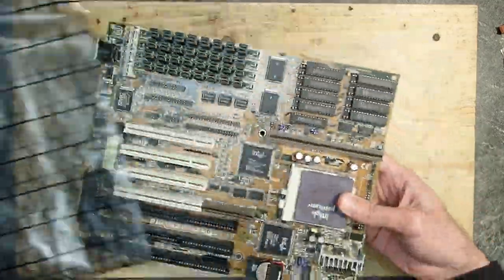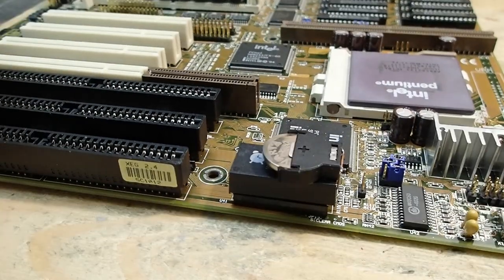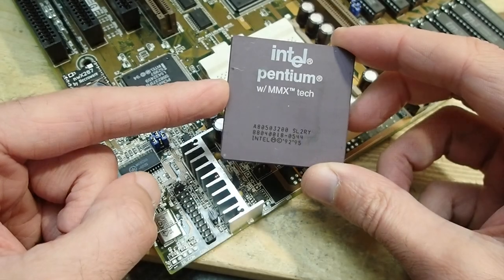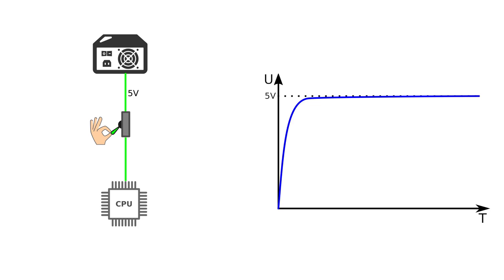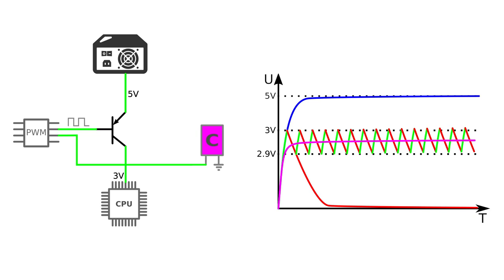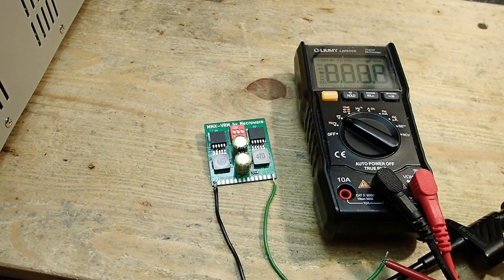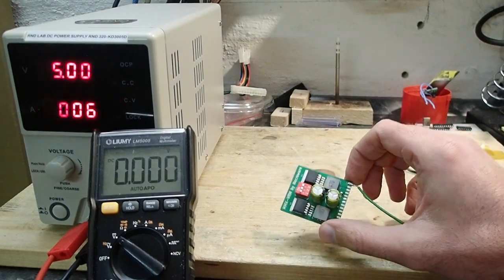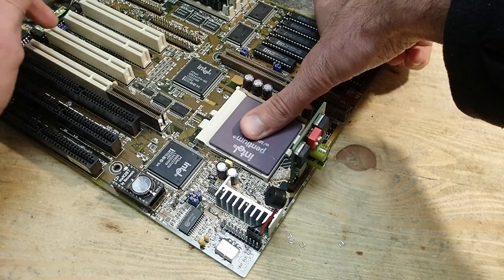Let's upgrade an early Socket 7 board beyond the limit (Part 1): RTC, VRM, MMX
I have an interesting Socket 7 mainboard Asus P/I-P55TP4XEG, which I wanted to use for an amazing retro PC. In that mainboard a huge potential is hidden, so let's see how far we can get. In this video I would like to build a VRM module for the dual voltage CPUs, explain a little bit how it works and do some initial tests.